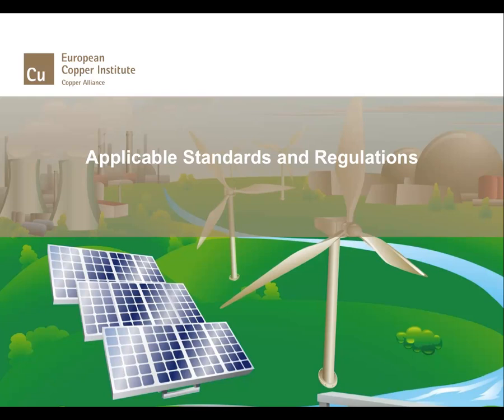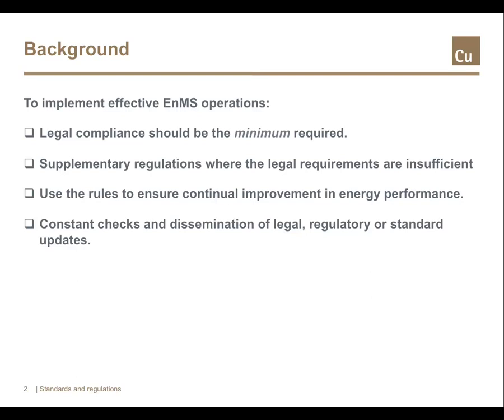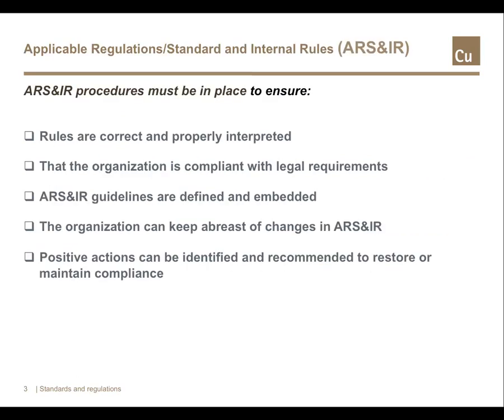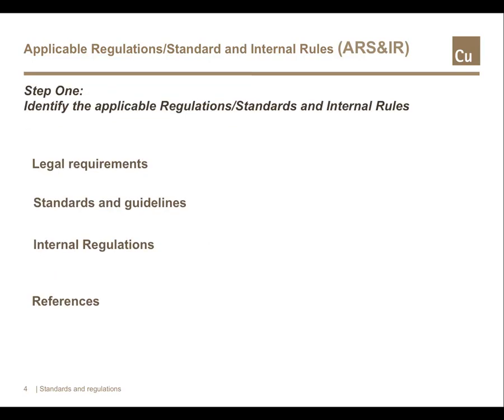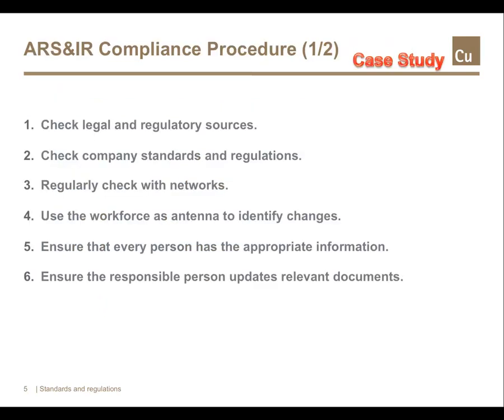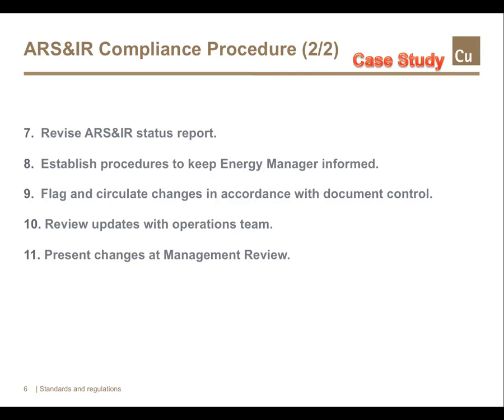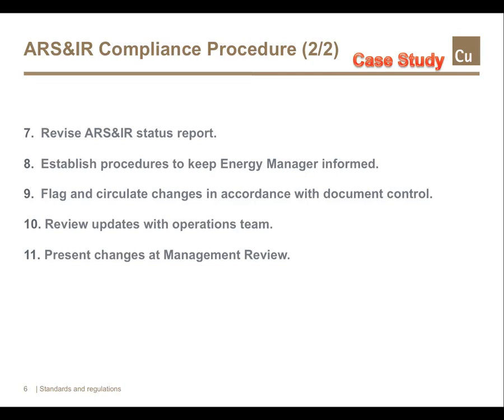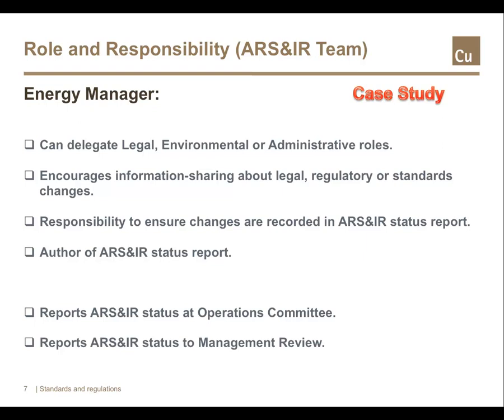Energy Management Foundation Training - Module 3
Applicable Standards and Regulations